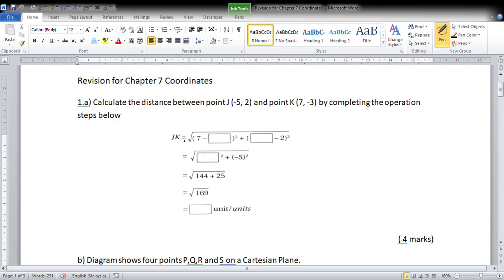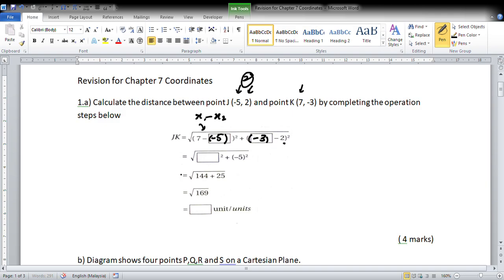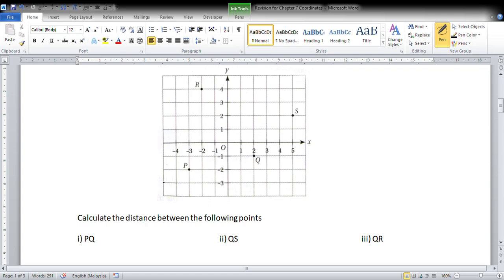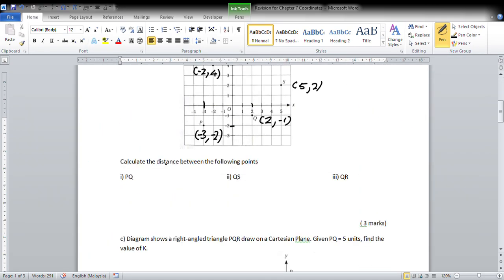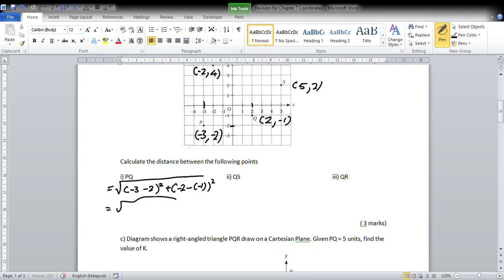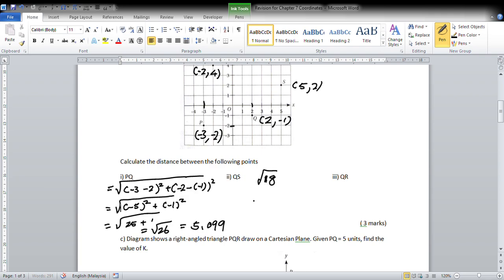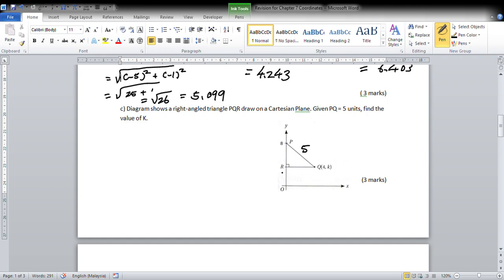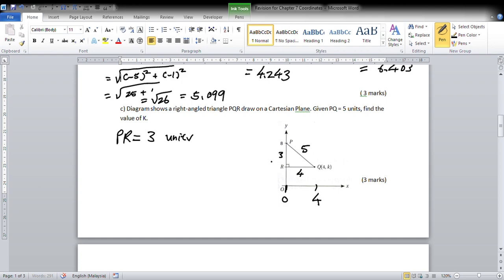Revision for Chapter 7 Coordinates Q1